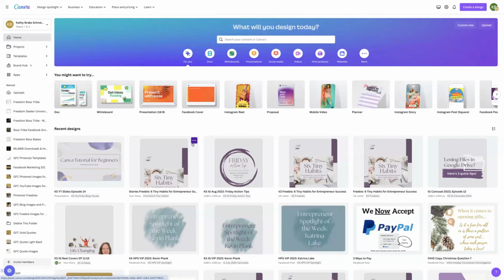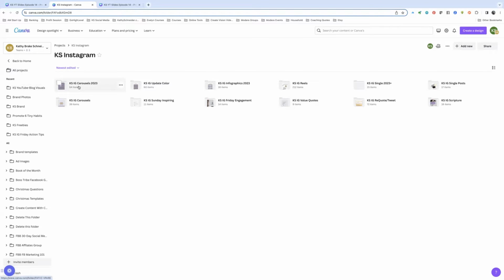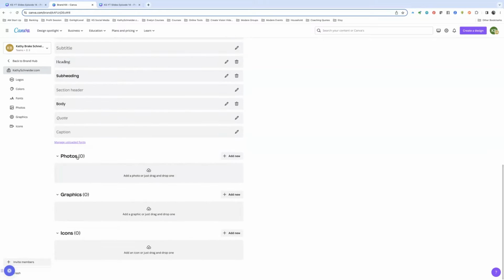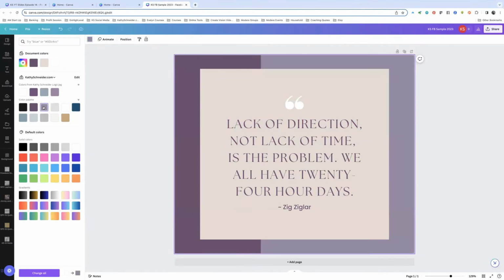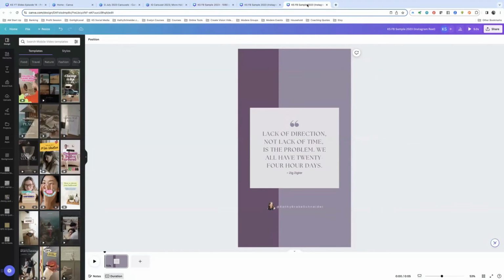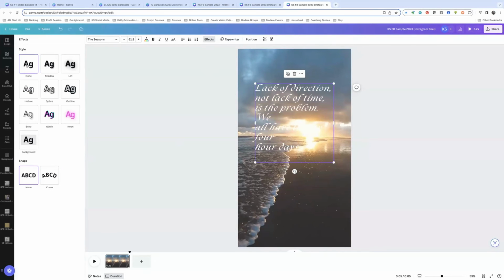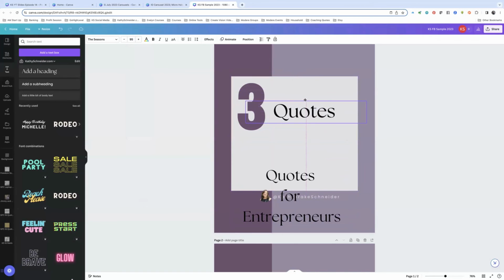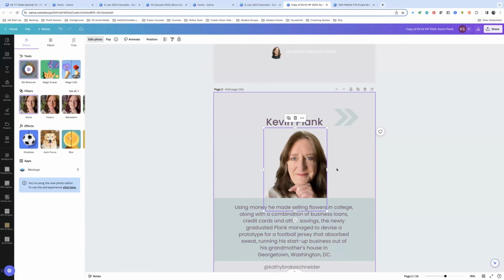How To Use Canva For BEGINNERS! FULL Canva Tutorial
Are you ready to learn the basics? In this video I'll share how to use Canva for Beginners!

I’m Kathy Schneider and I’ve been an online entrepreneur since 2001 helping solopreneurs elevate your game with streamlined workflows and organized habits… so you can maximize your productivity because I’m ALL ABOUT helping YOU spend more time doing the things you enjoy with the people you love and not working every free minute of your day!

Vision Mastery Accelerator $7 Membership👇
-- KathySchneider.com/yt-vision-waitlist